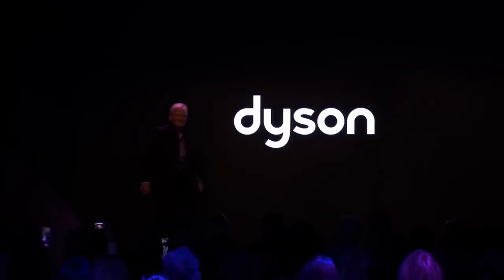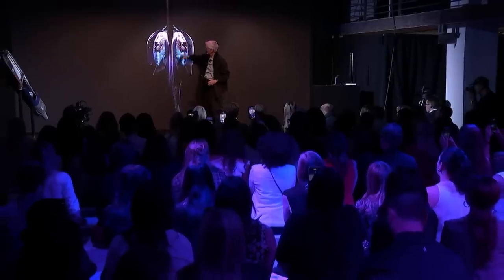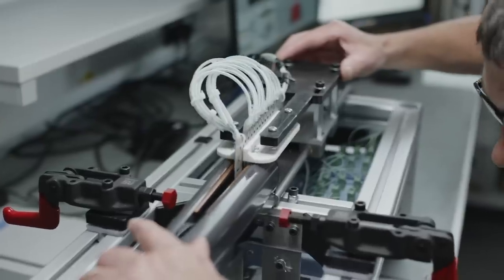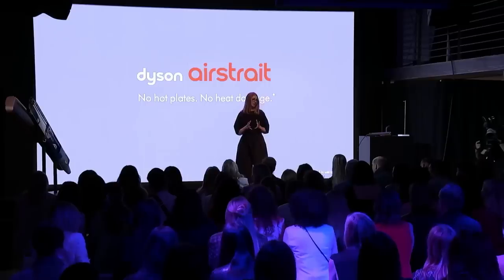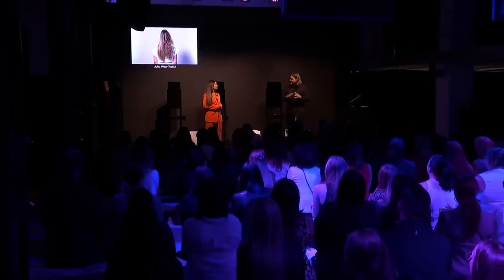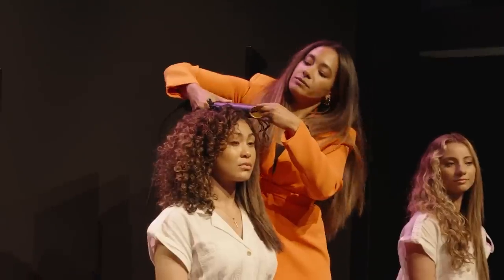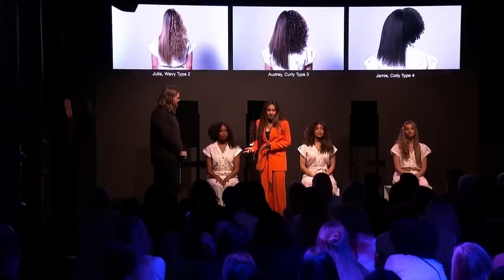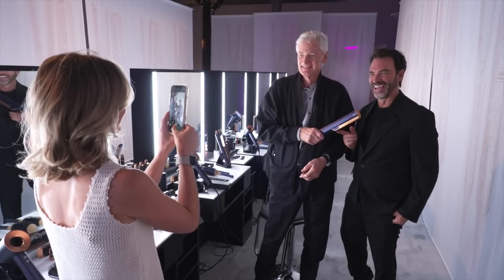Unveiling the Dyson Airstrait™ straightener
Missed the launch event? Join James Dyson in New York as we introduce our latest hair care technology. Wet to dry straightening, with air. Not hot plates.